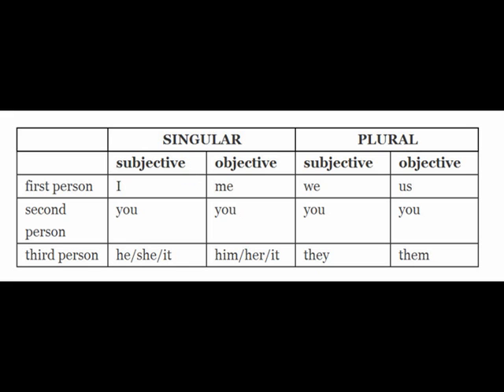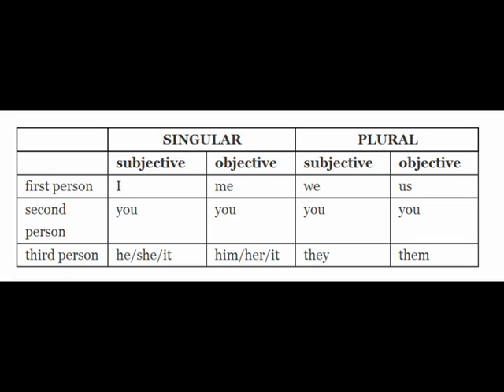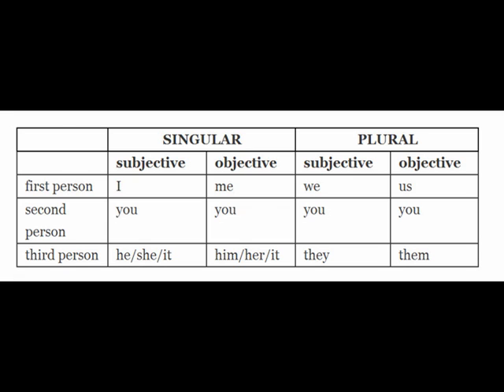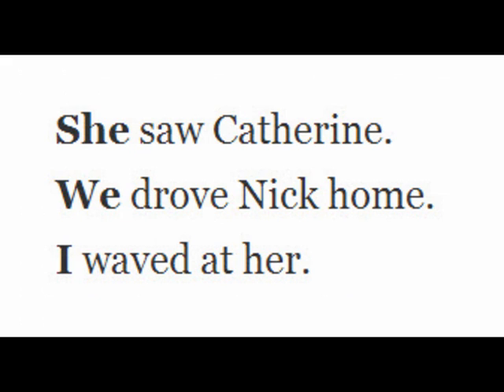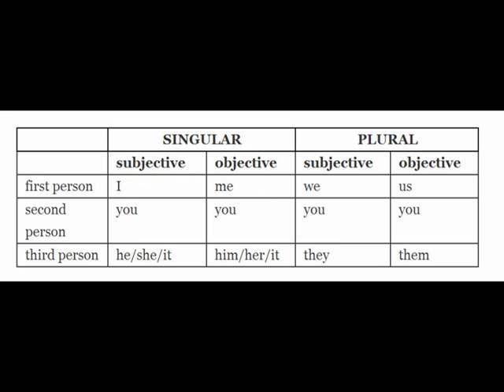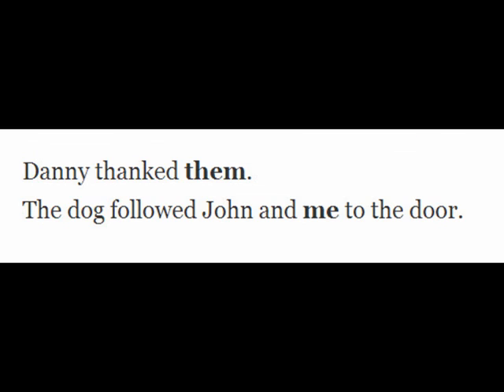NVEExport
I or me? Which personal pronoun to use?